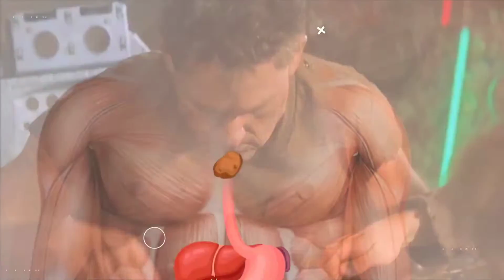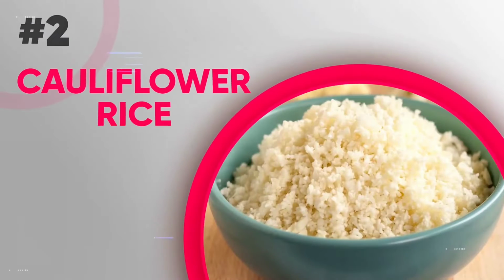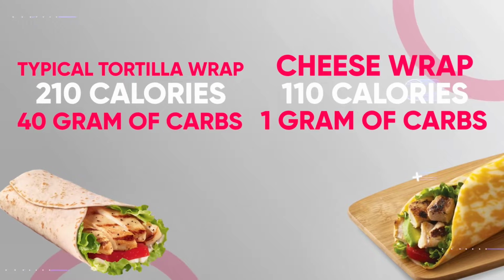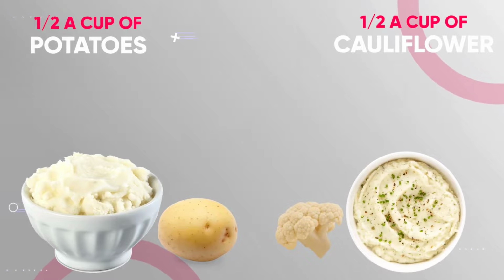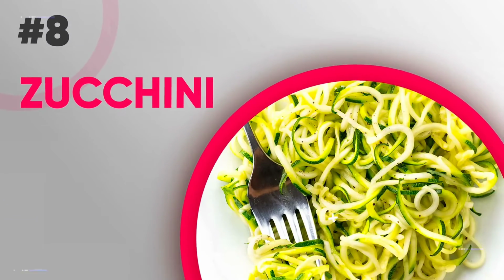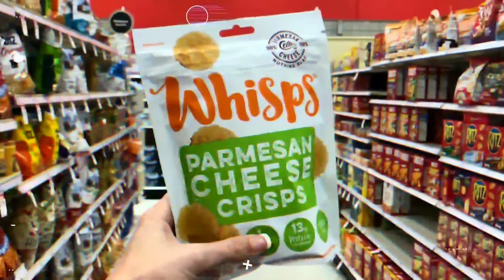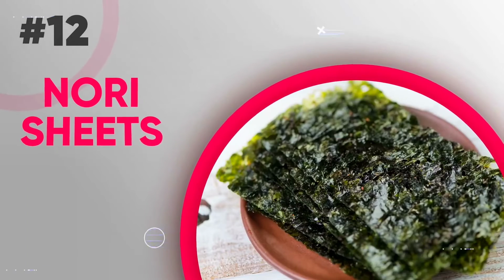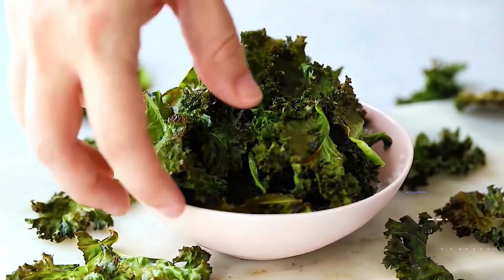TOP 14 FOODS THAT almost ZERO carbs 😲 🔥 watch now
1. CLICK HERE FOR FAST AND SAFE WEIGHT LOSE HACK

I was so surprised by how good I felt after a few days. I don’t feel hungry for carbs anymore, like I used to every single afternoon. I feel full of positive energy when I wake up in the mornings. Drinking this tonic once a day has some amazing benefits for me. I feel happy with my body for the first time in years. Just being able to wear my favorite jeans again after so many years feels wonderful. It’s helped with my marriage enormously and my husband is delighted to get the happy me back again... But the best part is feeling so confident, getting compliments from others and being able to go to the beach or swim at the pool without feeling self-conscious about how I look.

3. The smoothie 🥤 diet 21 days rapid weight lose program

4. Morning fat melter

I am 54 years old and I live
with my wife, Martha, in a small town next to Charlotte, North Carolina.

I have always been passionate about plants and their ability to keep us healthy. Therefore, I have been researching some of the best natural ways that could help anyone support their healthy teeth.

So, what I did was to perfect an easy, yet powerful formula, which consists of amazing vitamins and plants, such as Vitamins A, C, D3 & K2, phosphorous, potassium, zinc, micro-encapsulated calcium (MEC), xylitol, collagen, MSM and spearmint/peppermint.

video creadit by gravity information-fat lose expert

This IS A ADUCATION AND HELPING  CHANNEL AND THIS DOESN'T PROMOTE ANY ABUSIVE OR ILLEGAL CONTENT